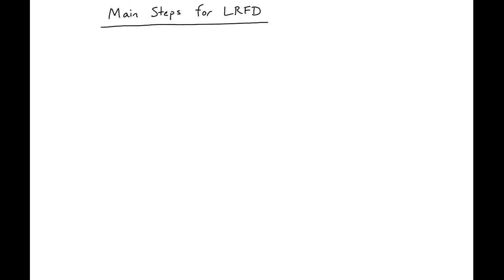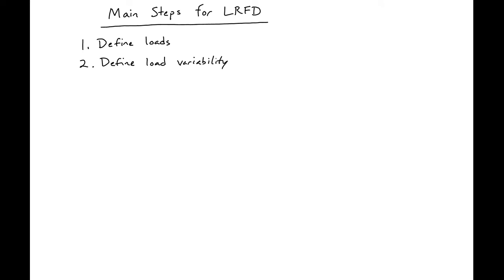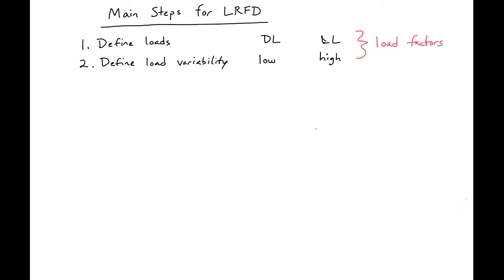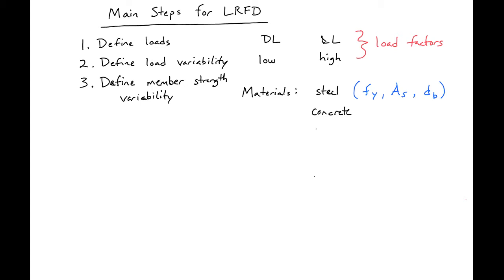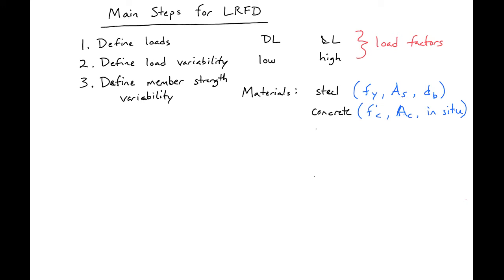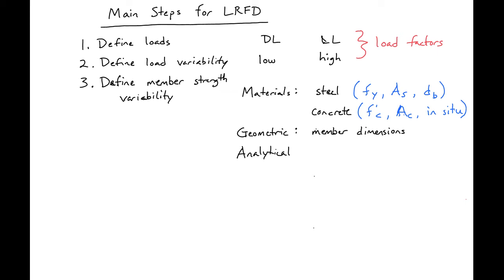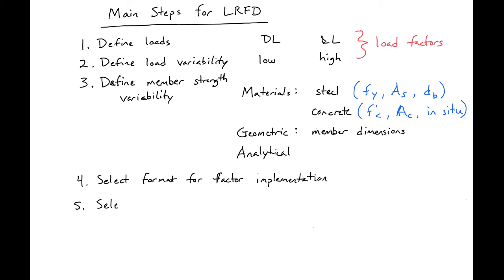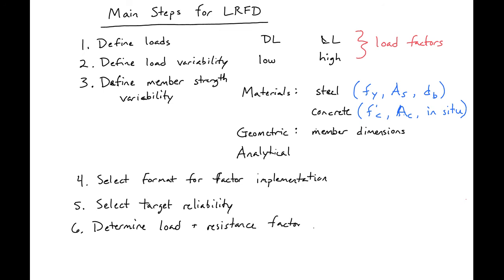1 - Main Steps for LRFD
This video introduces the six main steps that were required for the development of LRFD.